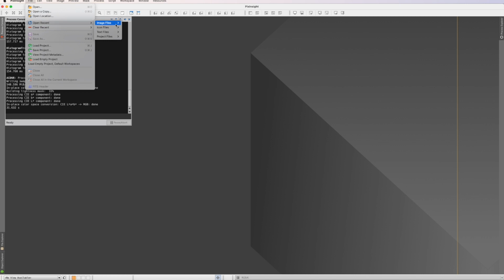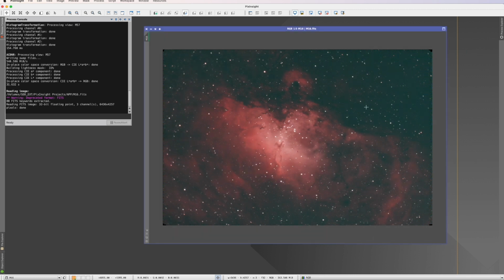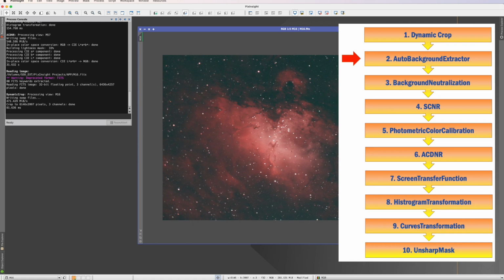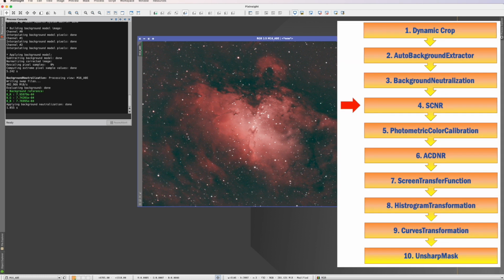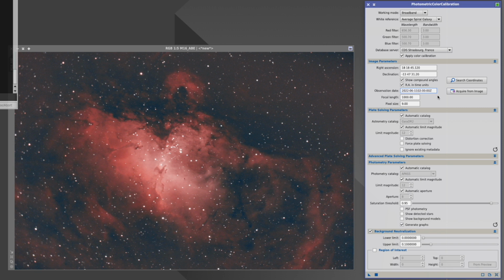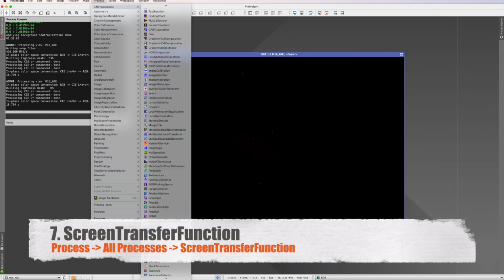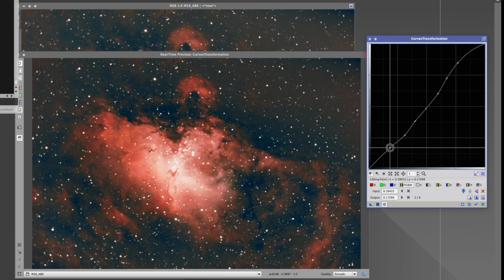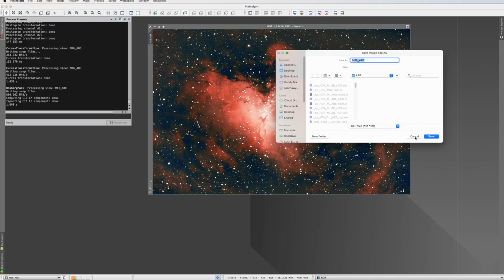PIXINSIGHT In Easy Steps - TRY IT!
PixInsight is the leading processing software for astrophotography. But it has the reputation of being extremely difficult. Let me prove you with this tutorial that it is in fact quite easy. In less than 15mins you will go from a raw stacked photo to a fully edited picture you can share. And this without any big leaning and without any hassle.

We will cover the following 10 processes in this video:

1. DynamicCrop
2. AutoBackground Extractor
3. BackgroundNeutralization
4. SCNR
5. PhotometricColorCalibration
6. ACDNR
7. ScreenTransferFunction
8. HistorgramTransformation
9. CurvesTransformation
10. UnsharpMask

My videos are highly structured so that you can easily find what you are looking for.